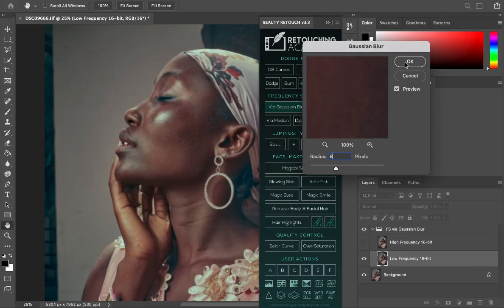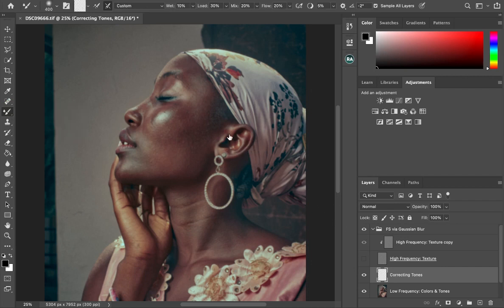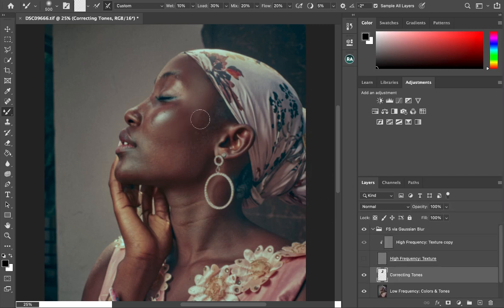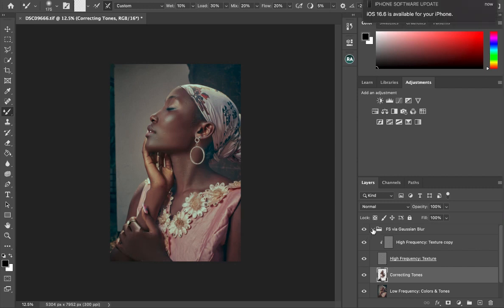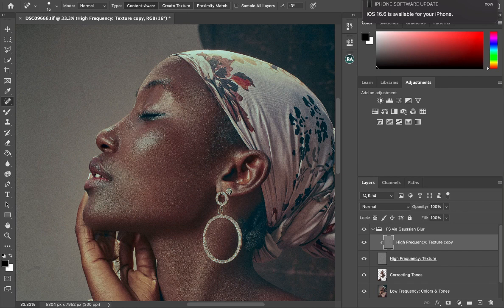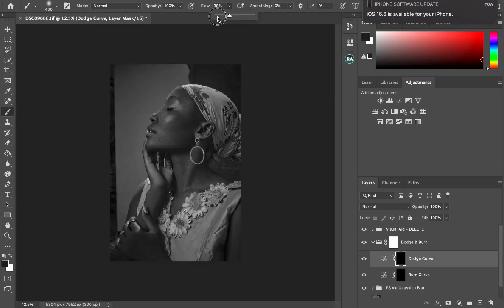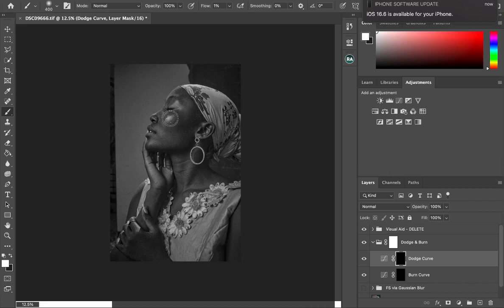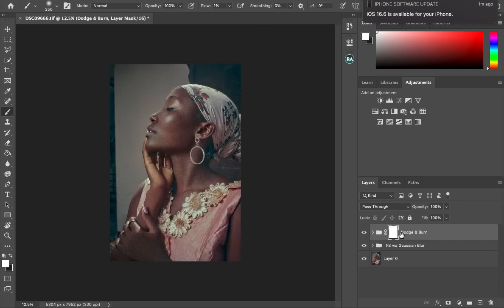BLACK SKIN: retouching photoshop tutorial made easy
In this tutorial learn high end skin retouching using frequency
separation in Just 10 minutes. You will learn how to use and set up
the mixer brush tool. how to use the lasso tool and how to remove
blemishes from our photos